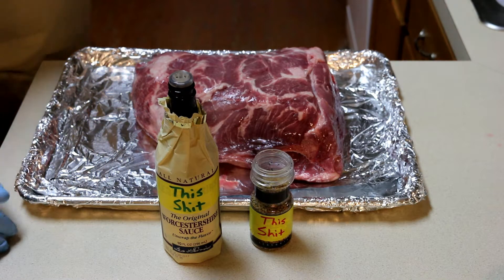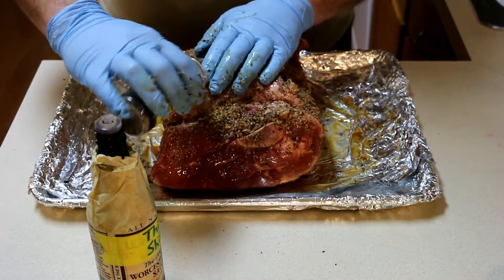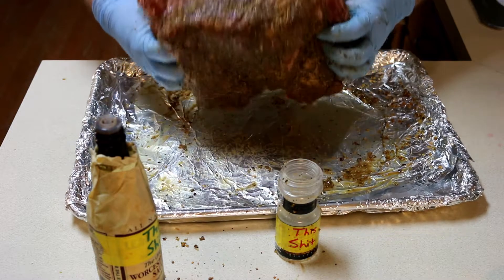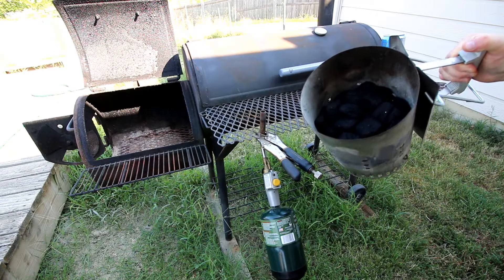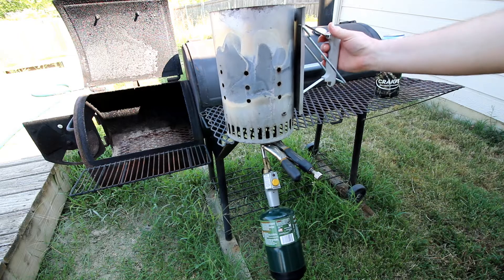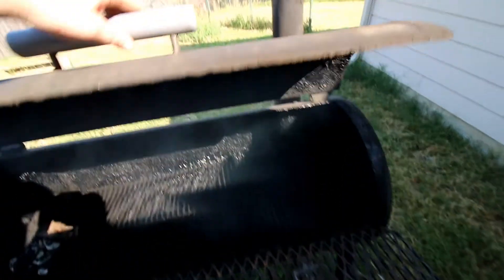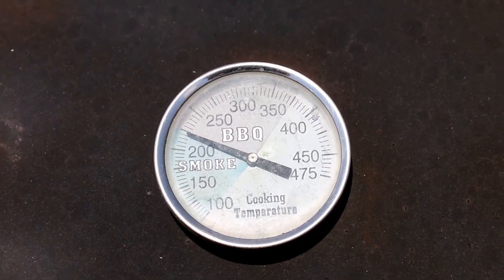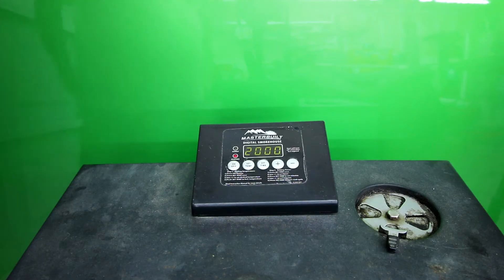How to smoke a pork shoulder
Just a basic smoke job on a cheap pork shoulder